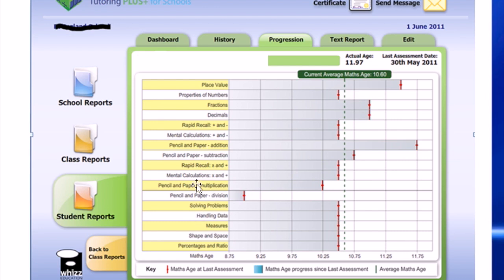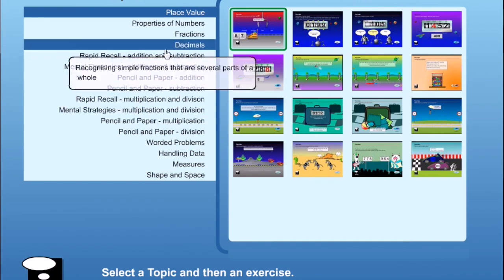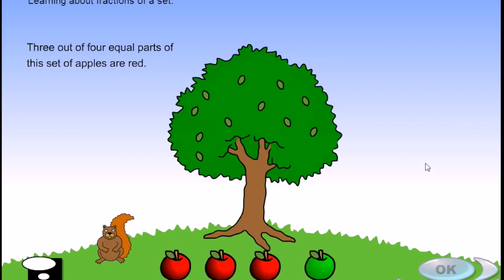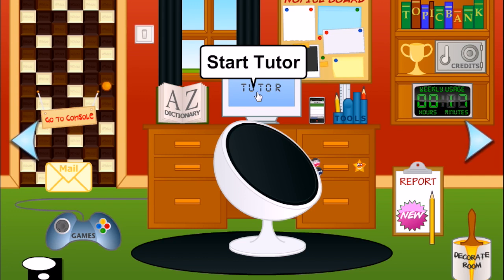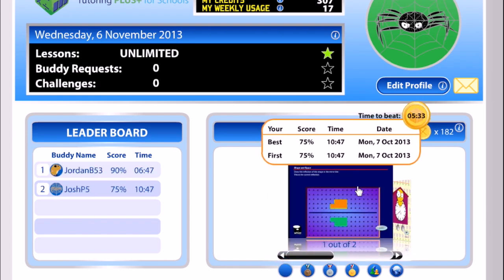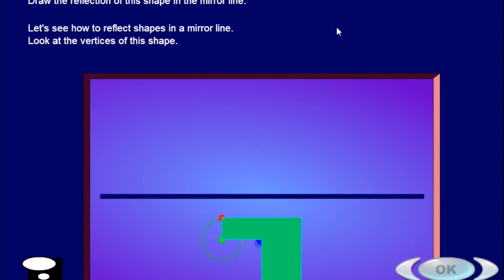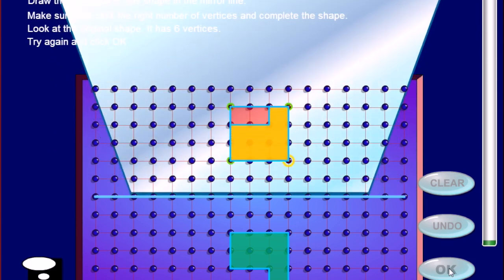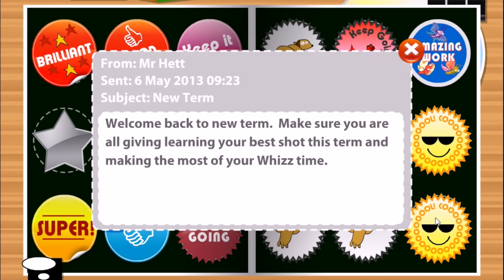Maths Whizz Overview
Overview of the Maths Whizz personal tutoring programme.